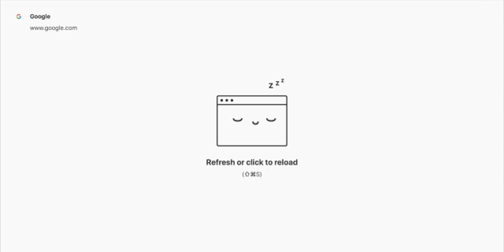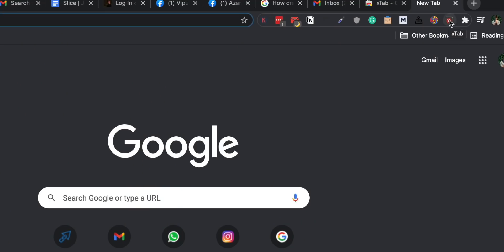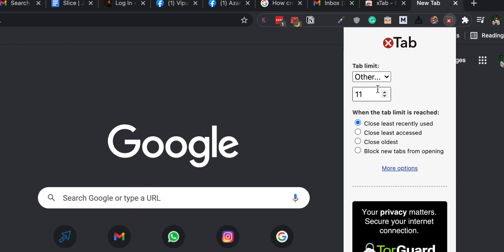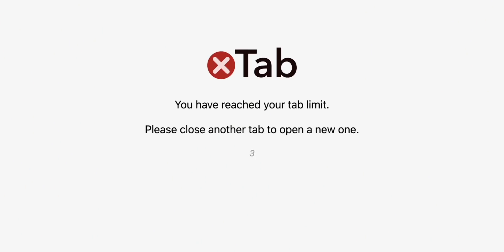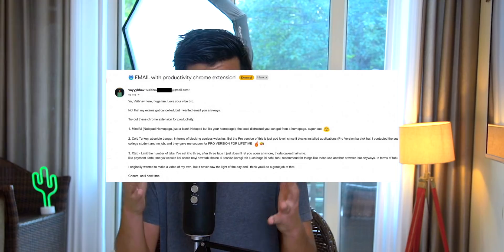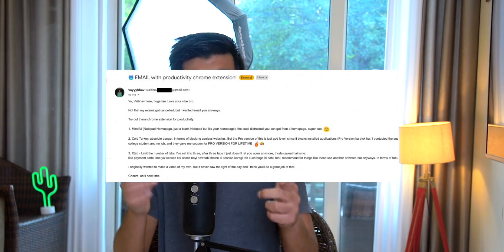This will fix your biggest Chrome Problem.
Let me help you solve the biggest chrome problem you've had.

If you're the Instagram type,

bhai banhogya reels banao ab

Current Phone: iPhone11
Camera: Canon 80D
Microphone: Blue Yeti